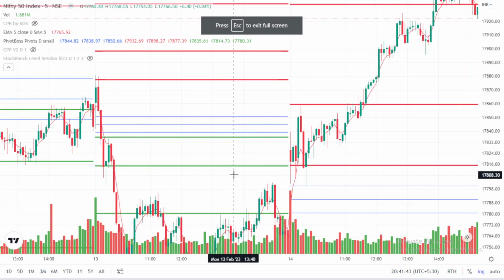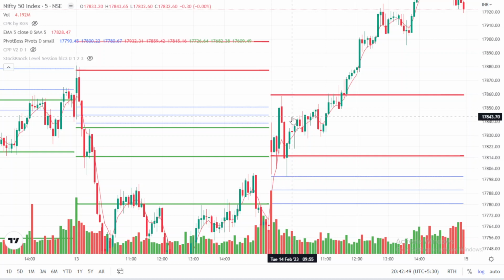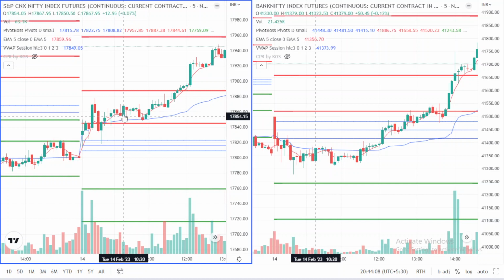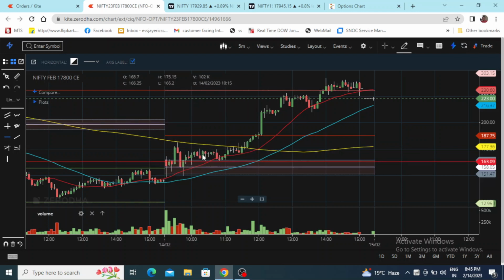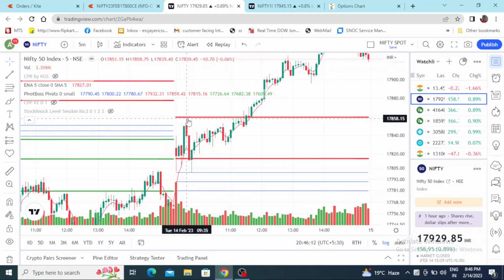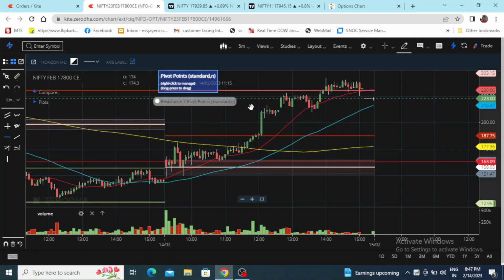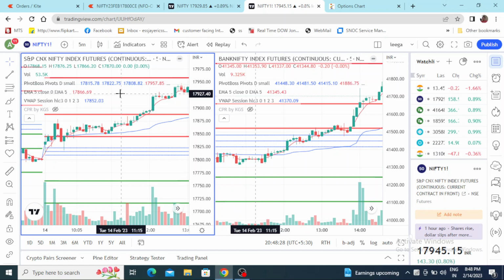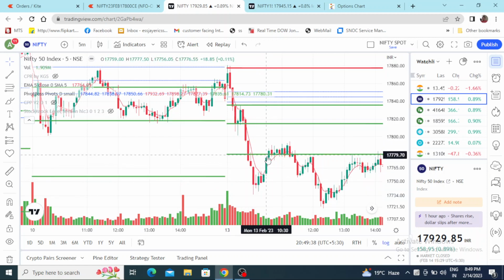14 Feb 2023 Nifty Option Trade based on Volume Price Action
Thought process behind the trade and this trade was on the setup of price action in correlation with volume and option strike Price selection .
Kindly watch the video below for understanding the Price volume action for todays trade.